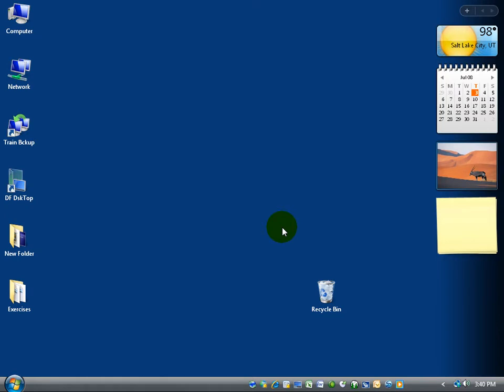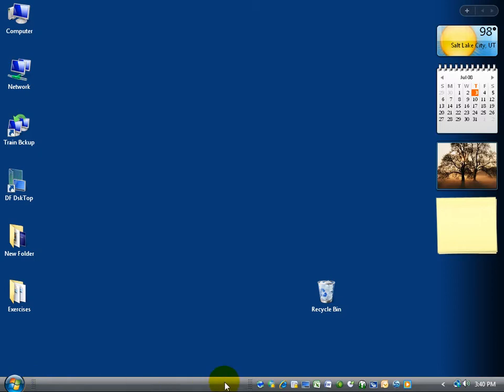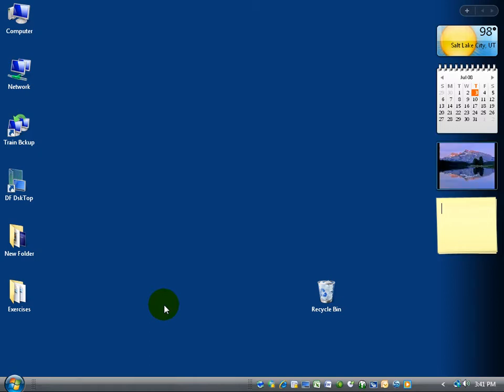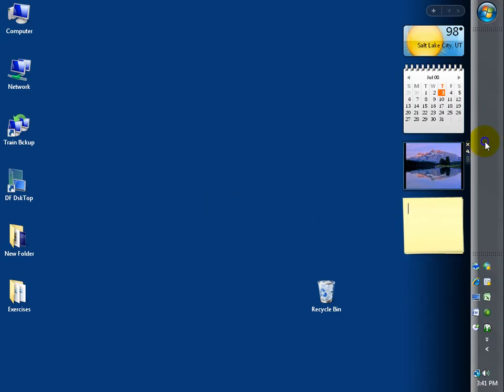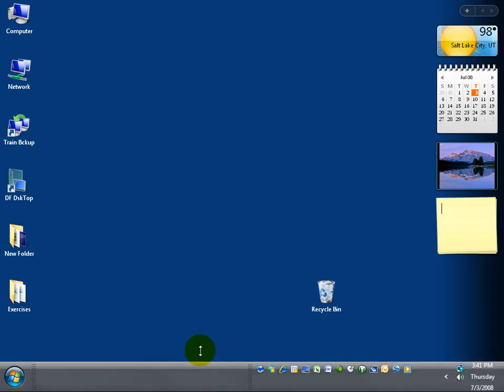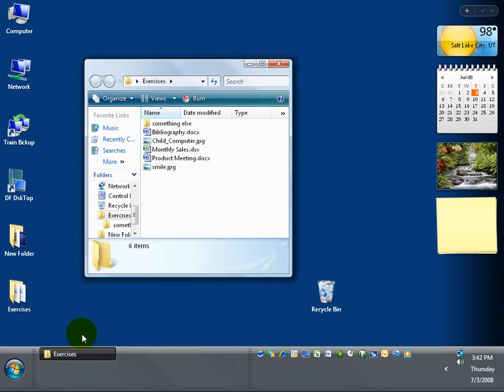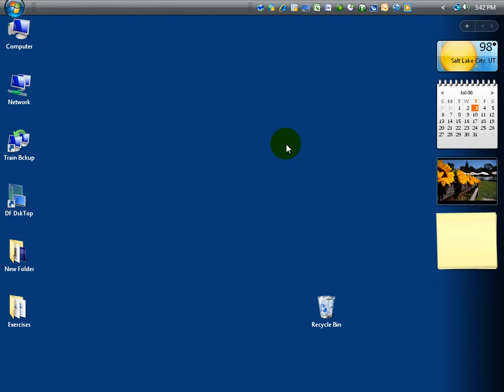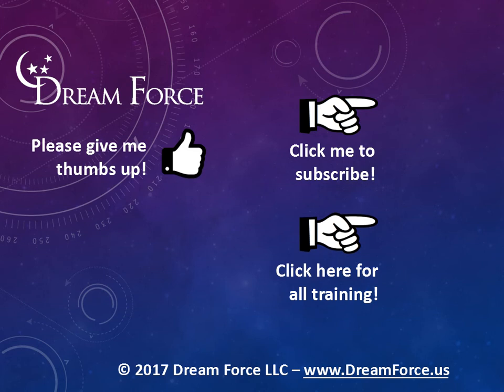Windows Vista: Move Taskbar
Windows Vista tutorial on how to move your Taskbar from bottom of your screen to the side, or top in this Windows Vista training video on Taskbar.